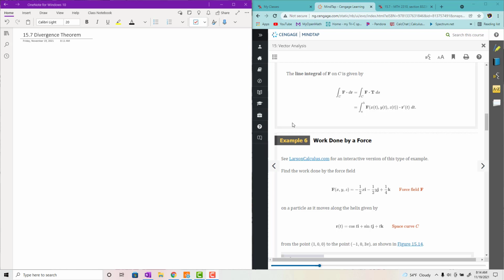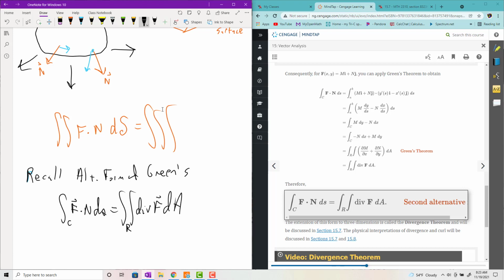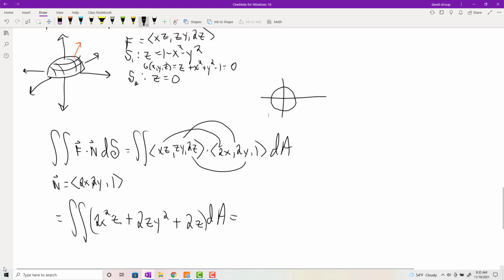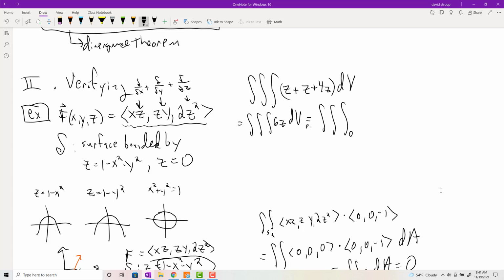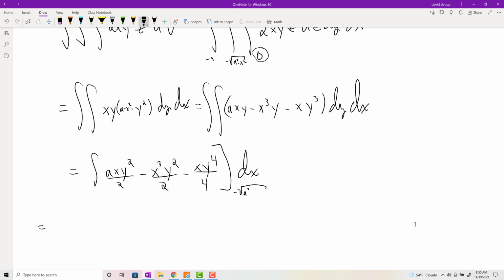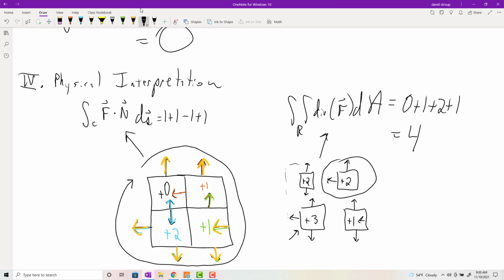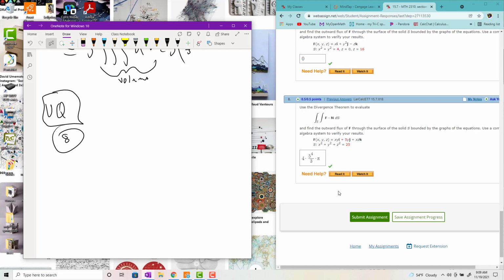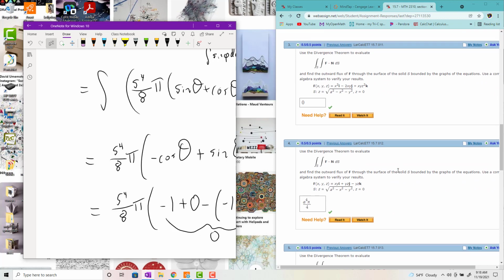15.7 MTH 2310